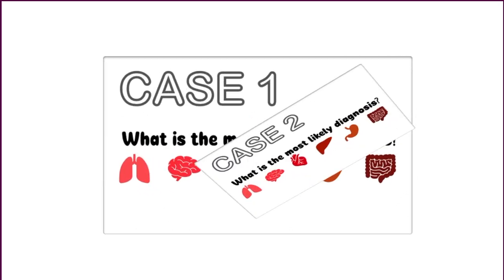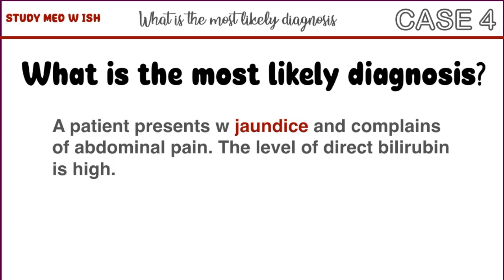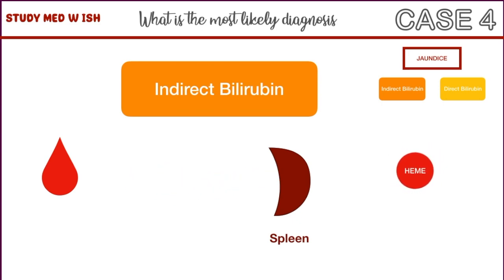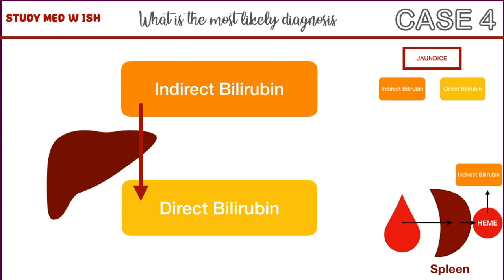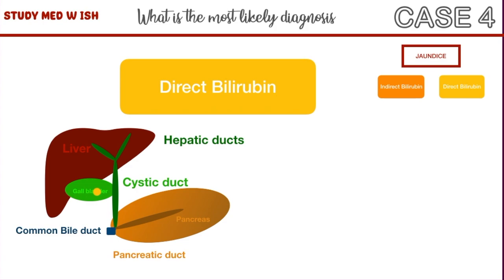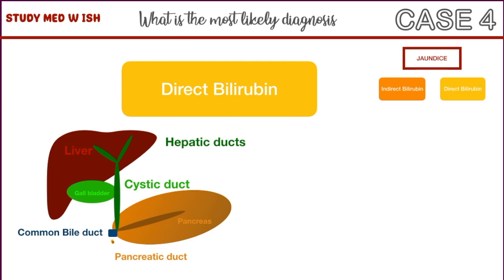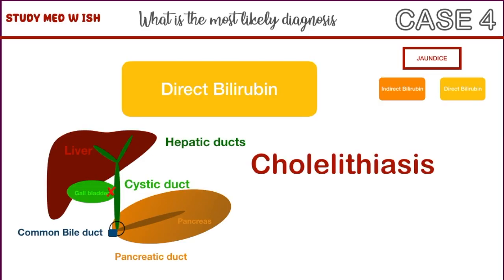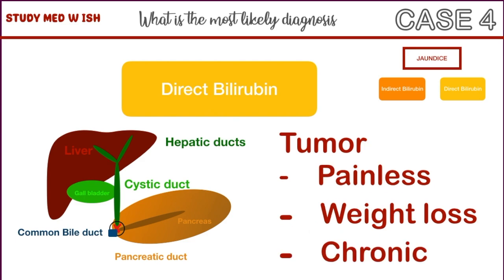What is the most likely diagnosis? | Case 4 | USMLE | Practice question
4th video of the series "What's the most likely diagnosis"

These are 1-3 minute videos for a quick review of high yield facts for exams like the USMLE.

Also, lemme know your suggestions? :)

Zhejiang University '21
Internal Medicine Match '22 Applicant